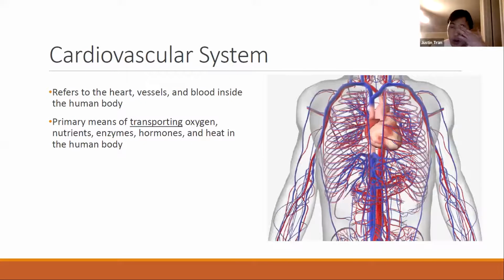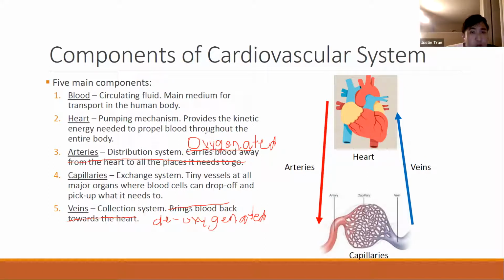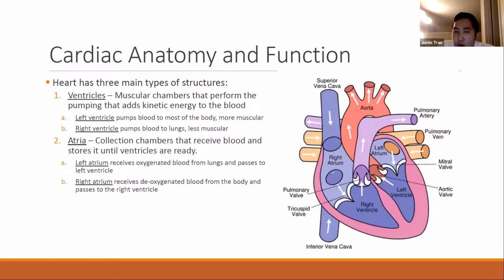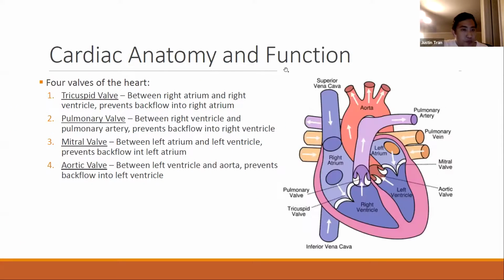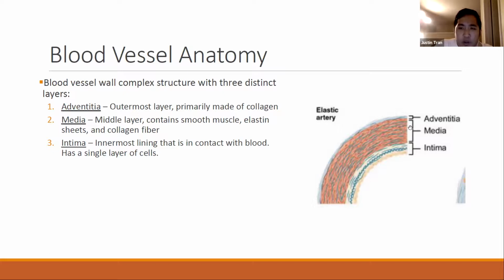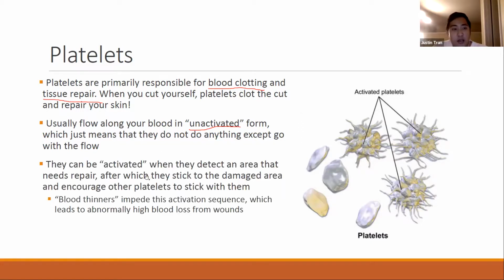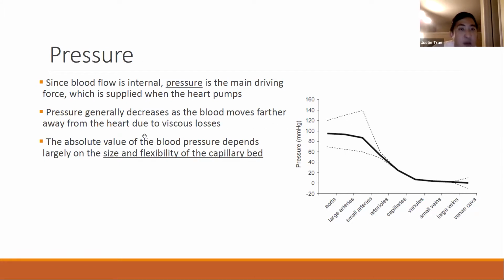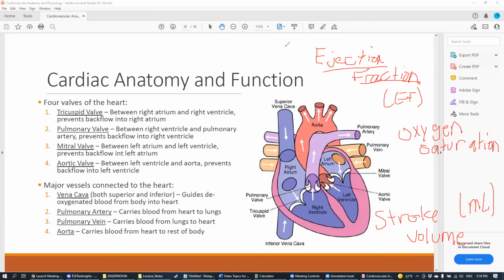EGME 442 SPRING 2022 Week 1 Lecture 2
Week 1 - Lecture 2: Cardiovascular Anatomy and Physiology